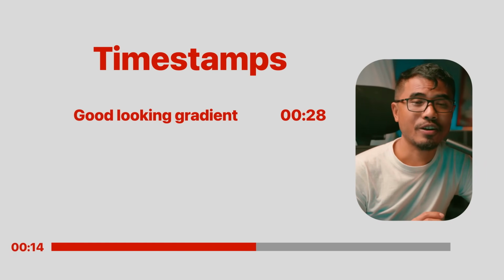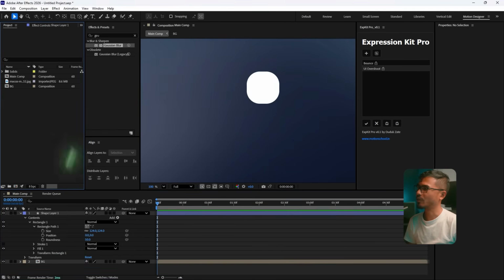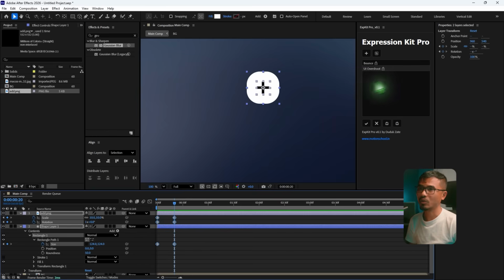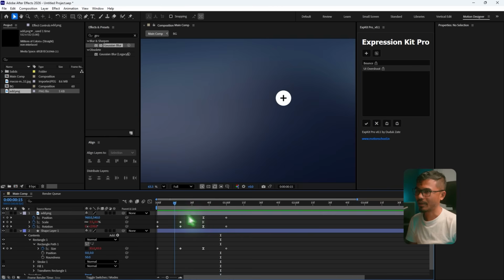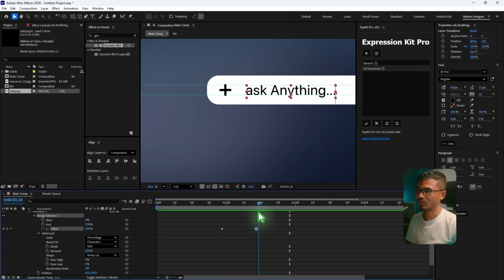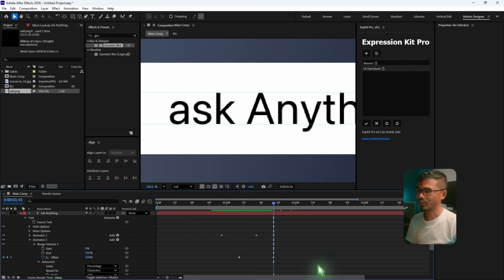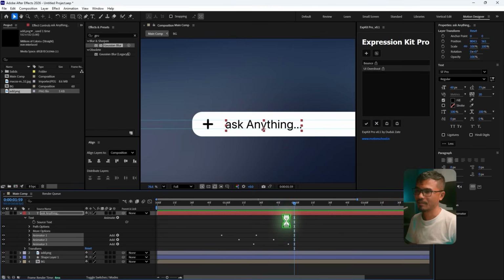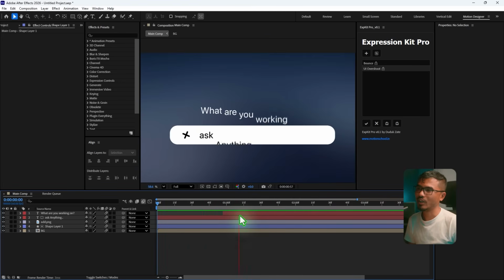Apple Style UI Shape Morphing Tutorial in After Effects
🎓My Course